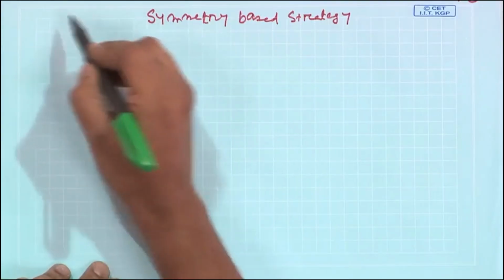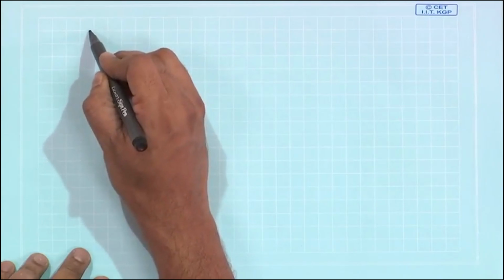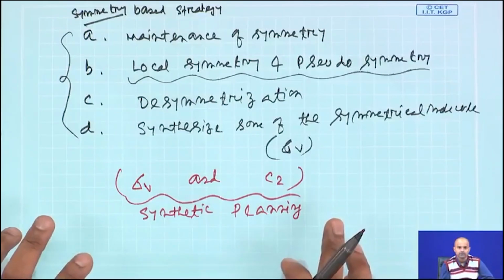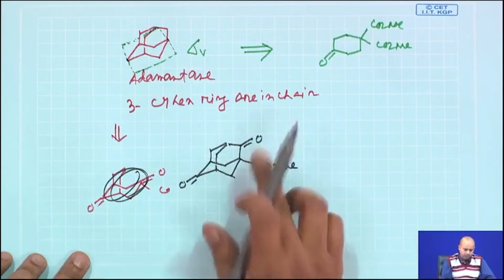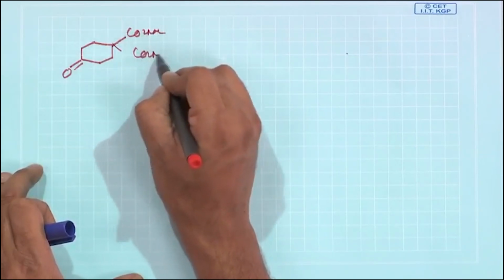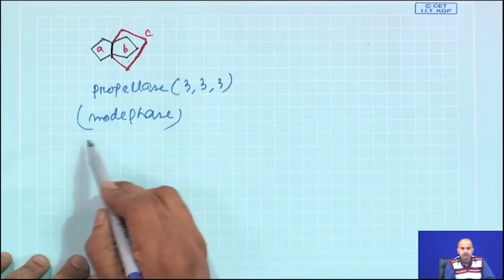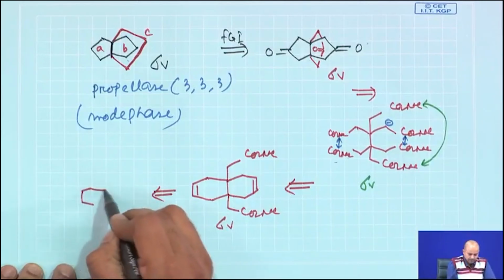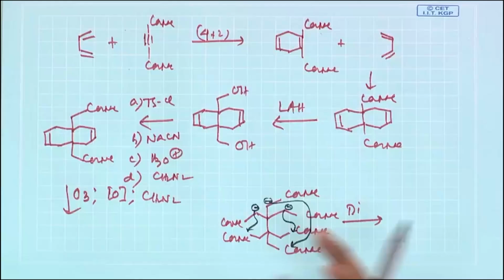Symmetry based strategy